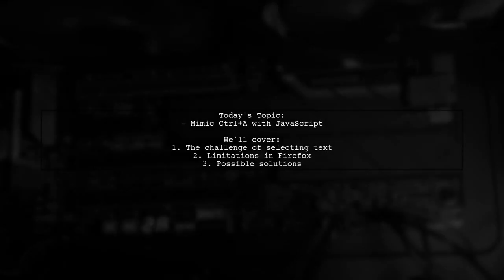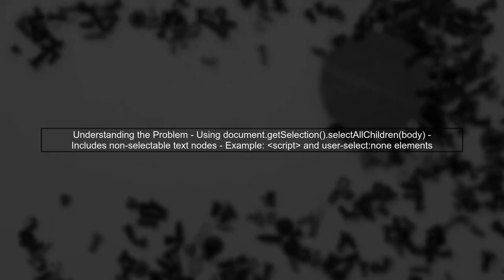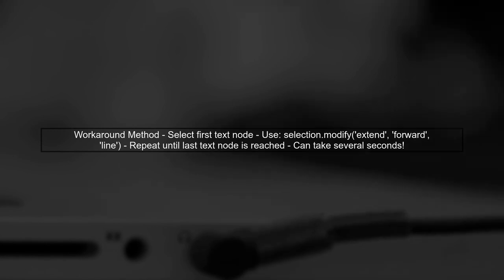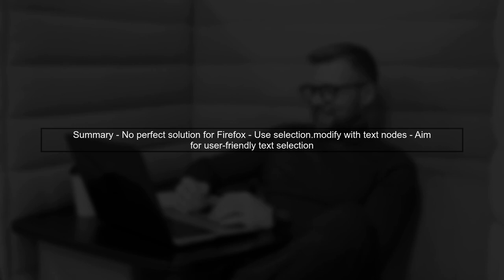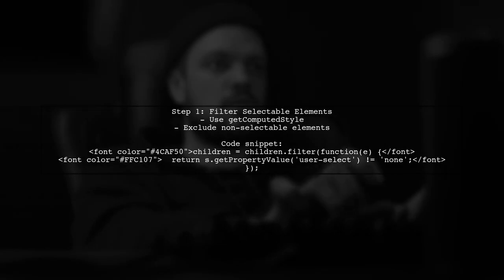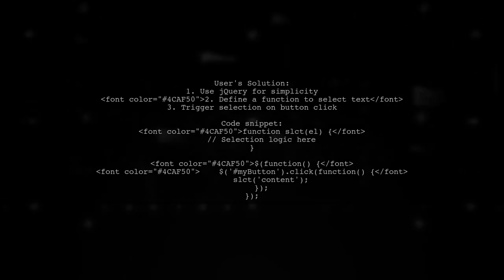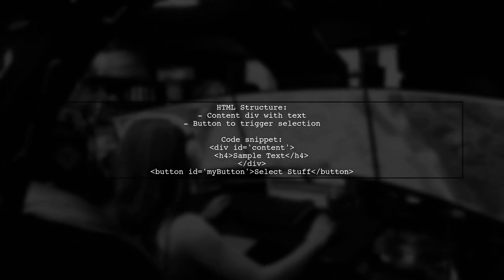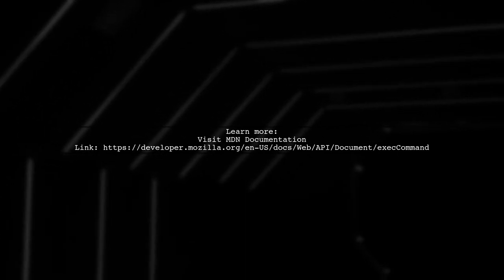How to Mimic Ctrl+A in JavaScript: Select All Text Programmatically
In this video, we’ll explore how to programmatically select all text on a webpage using JavaScript, mimicking the functionality of the Ctrl+A keyboard shortcut. Whether you're building a text editor, a form, or any interactive web application, understanding how to manipulate text selection can enhance user experience. Join us as we dive into the code and demonstrate practical examples to help you implement this feature seamlessly!

Today's Topic: How to Mimic Ctrl+A in JavaScript: Select All Text Programmatically

Related to: javascript, selectalltext, mimicctrl+a, programmaticallyselecttext, javascriptselectall, textselectionjavascript, ctrl+aalternative, webdevelopment, javascripttutorial, programmingtips, textmanipulation, dommanipulation, userinterface, javascriptfunctions, codingtechniques, selecttextjavascript, keyboardshortcuts, webprogramming, front-enddevelopment,